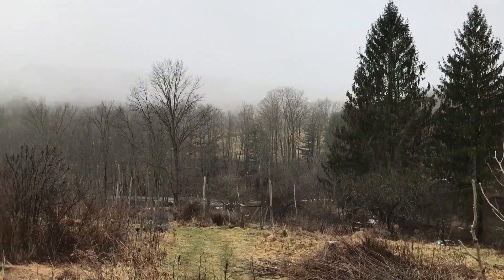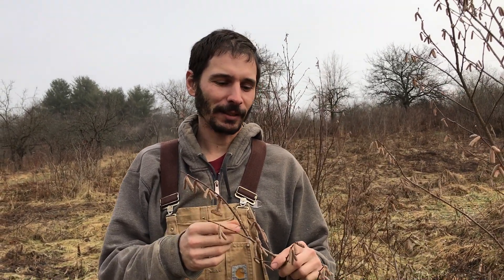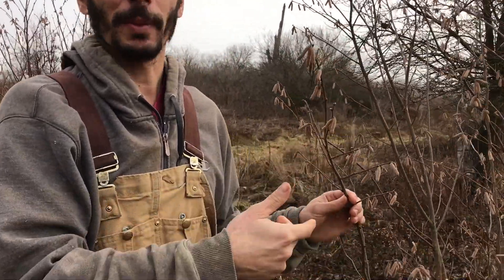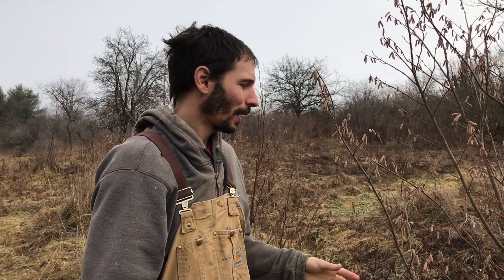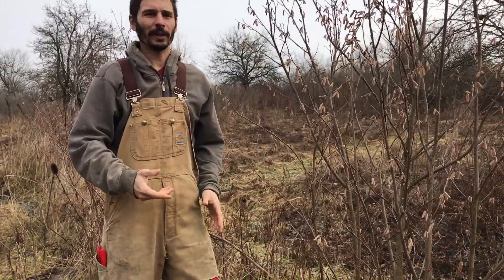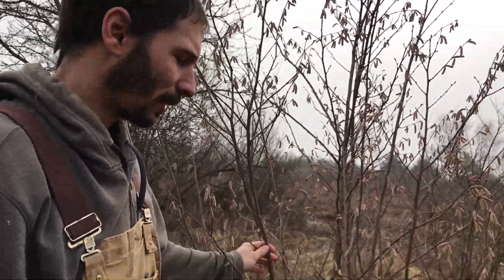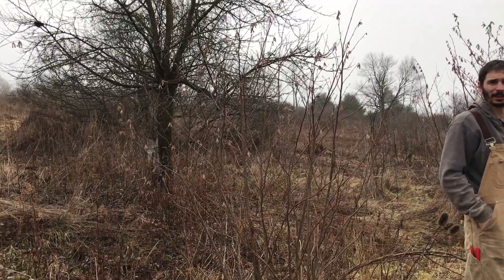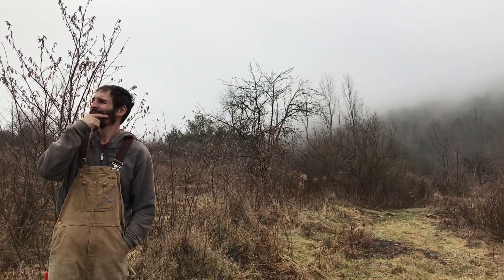Hazelnut Shrubs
Akiva Silver from Twisted Tree Farm shows us his row of Hazelnuts, and an interesting way of propagating them.